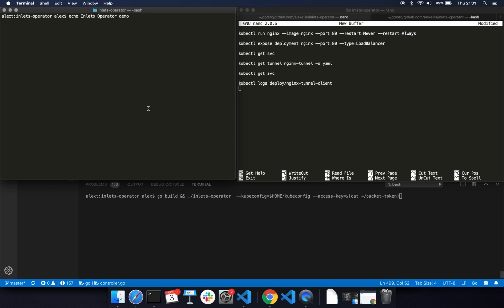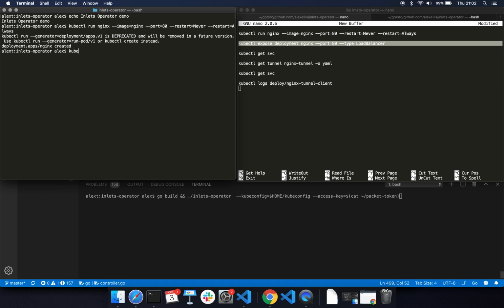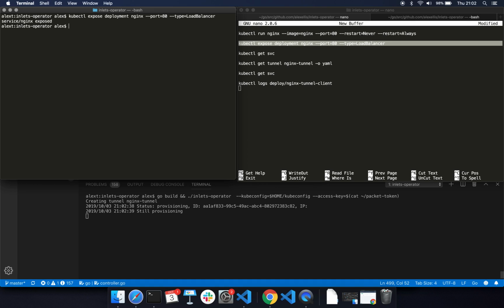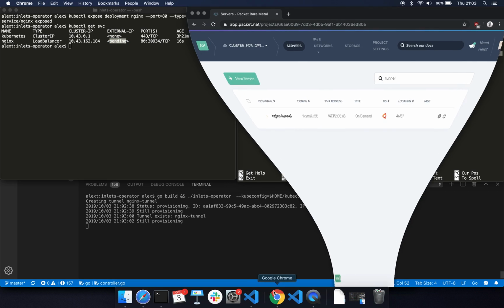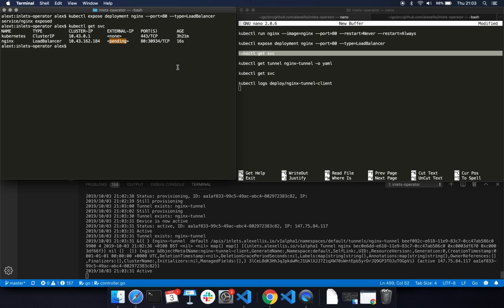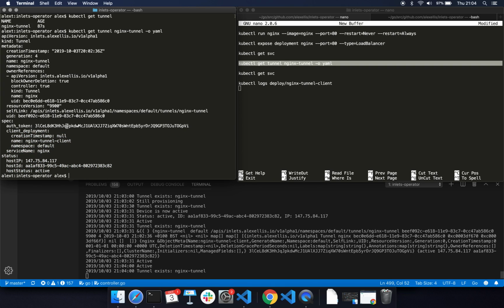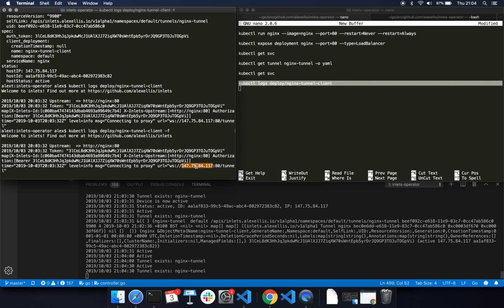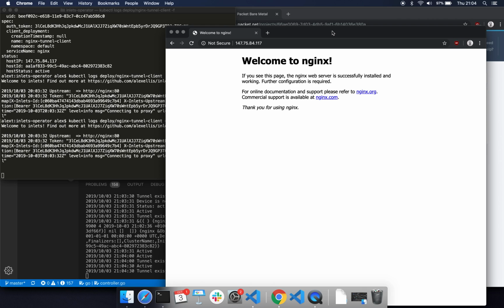Inlets Operator - get a LoadBalancer from any Kubernetes cluster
Watch my demo where the Inlets Operator enables me to get a LoadBalancer with a public IP from my local Kubernetes cluster.